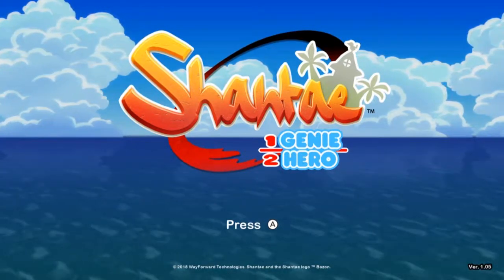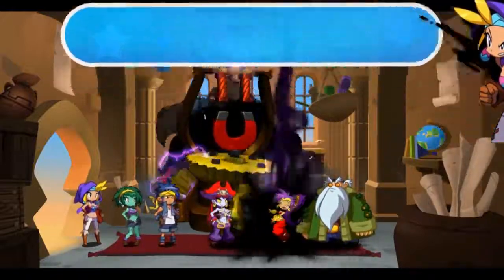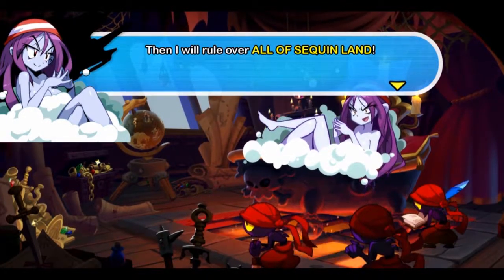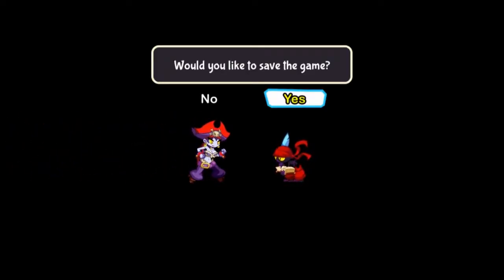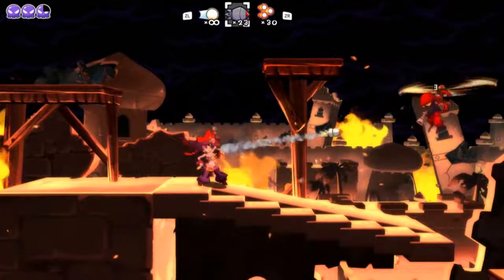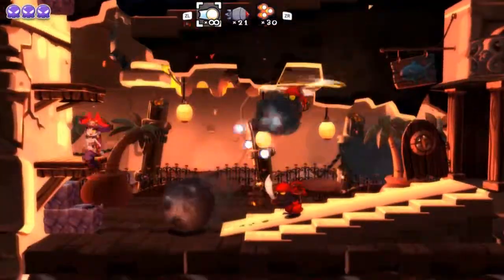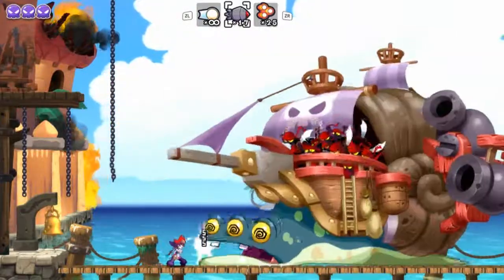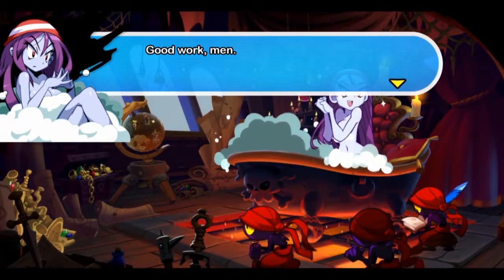Lets Play Shantae: ½ Genie Hero (17) - Pirate Queen's Mutiny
The main story's playthrough is now complete, so now we will have a look at the end of the story again, but this time told from another perspective, painting ourselves with this "what if" scenario where Risky Boots sets out to collect the remaining parts of the Dynamo and defeat Shantae once and for all. I must say, this DLC episode is quite interesting and risky is alot of fun to play with, as I will go into detail as we venture into Main Street.